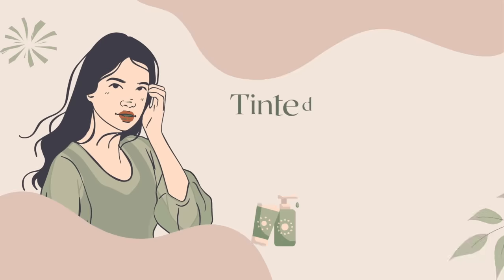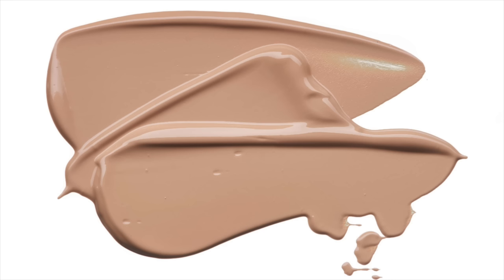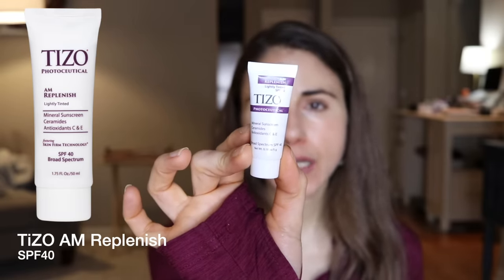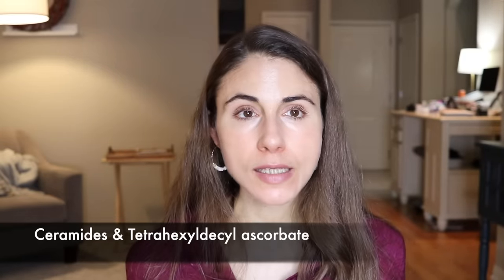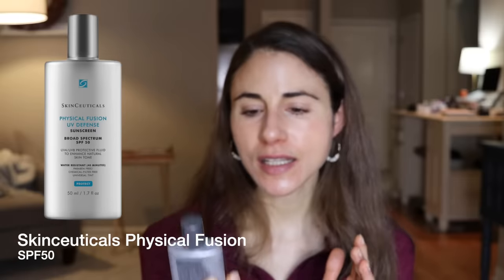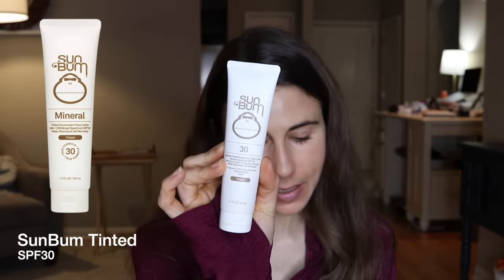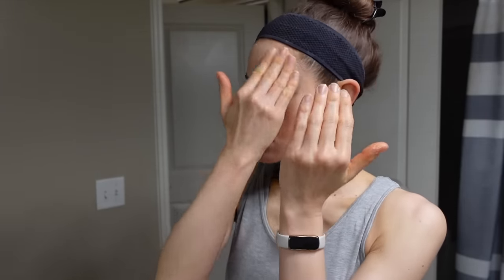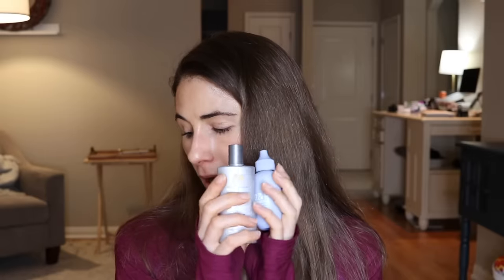MUST TRY TINTED SUNSCREENS 😍 Dermatologist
MUST TRY TINTED SUNSCREENS 😍 Dermatologist @DrDrayzday reviews 7 tinted mineral sunscreens. Tinted sunscreens for dry, oily, and sensitive skin. Tinted mineral sunscreens for acne prone, sensitive skin.

CoTZ flawless complexion SPF50
Sun Bum tinted mineral SPF 30

0:00 Tinted mineral sunscreen review
1:13 EltaMD UV restore
2:45 Tatcha The Silk Sunscreen
4:38 TiZO AM replenish
6:23 Skinceuticals physical fusion UV defense
7:31 CoTZ Flawless complexion
8:52 SunBum tinted mineral sunscreen
9:50 Undefined R&R sun serum
11:30 Final thoughts